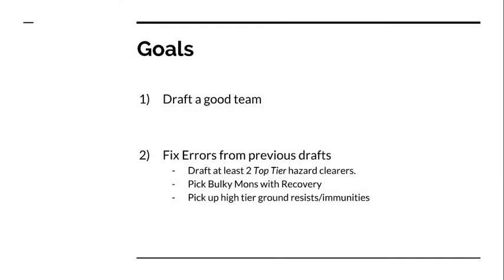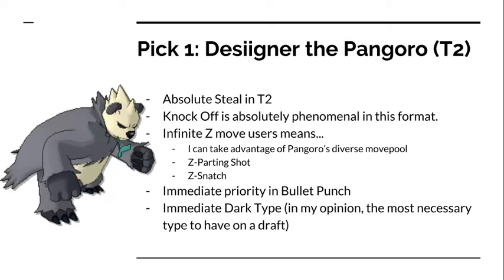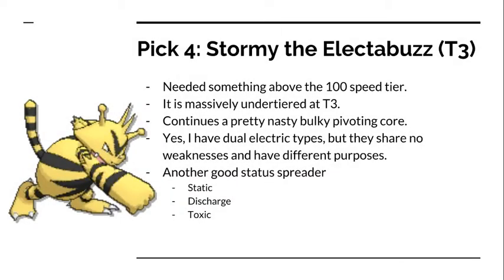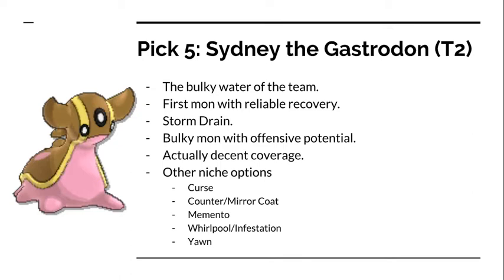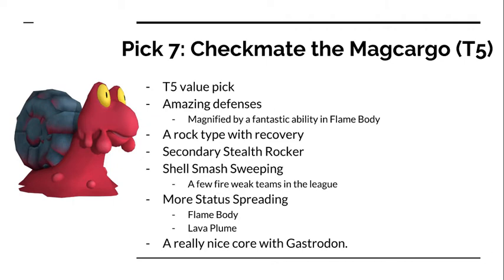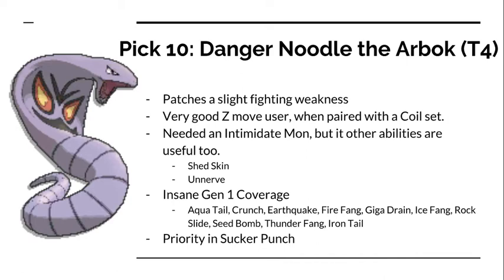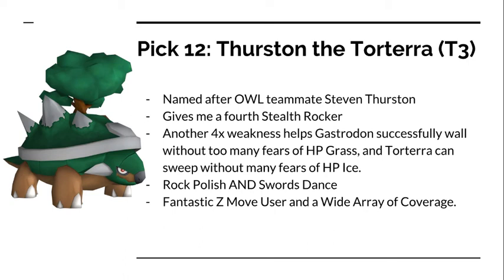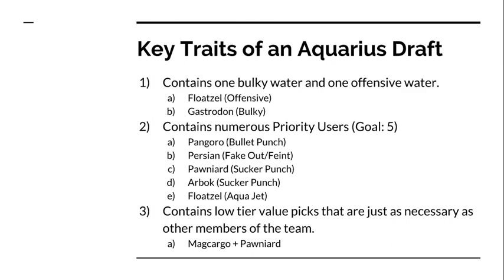LTC Draft Analysis for the Mossdeep Metagross!!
I am SO excited to finally be a part of the LTC -- massive thanks to Dean aka Fosse for being such a fantastic commissioner. Here is my draft pairs with some goals and expectations I set for myself while drafting!

Next week we play Dr. Slaking, coach of the Lake District Spirits and runner up from last season! Time to show the worth of the Mossdeep Metagross in the Low Tier Champions league!!